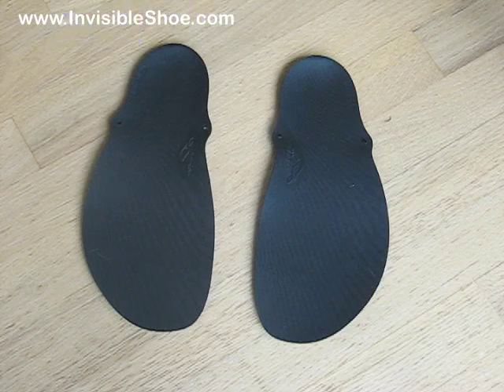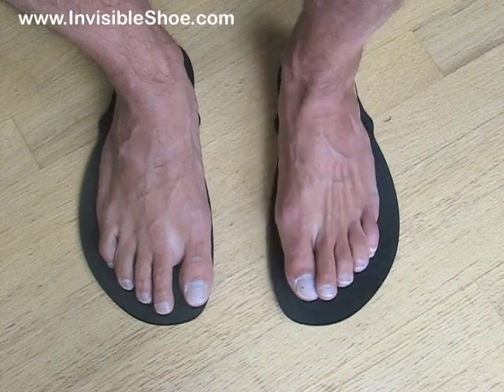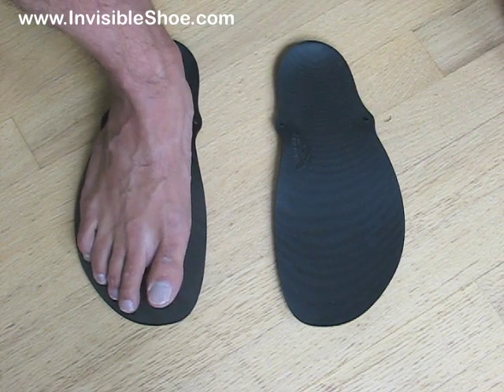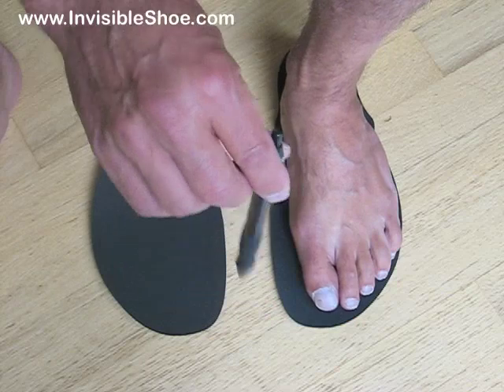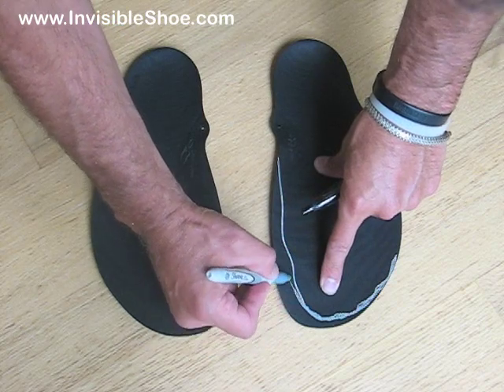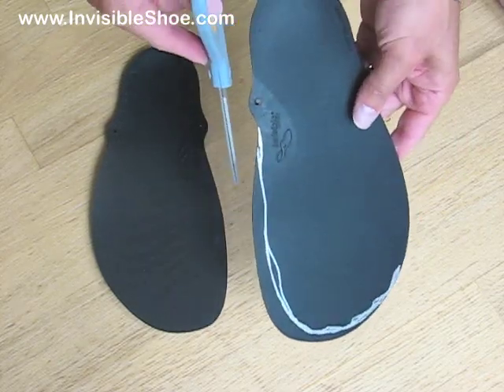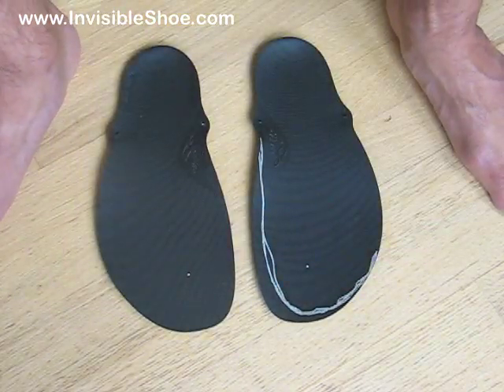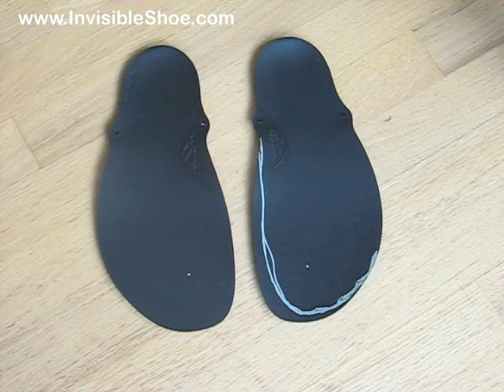How To Make Invisible Shoes Running Sandal Huaraches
You can make Tarahumara-style running huaraches in under 5 minutes with a DIY barefoot sandal kit from Invisible Shoes. Get the 4mm Connect or 6mm Contact and Feel The World!

If you're into barefoot running or minimalist shoes or flip flops, you really should try a pair of running sandals. With the right materials, like what we use at Xero Shoes, you get the fun and benefits of being barefoot, with just enough protection, a perfect fit, custom style, a 5,000 mile warranty, and an affordable price.